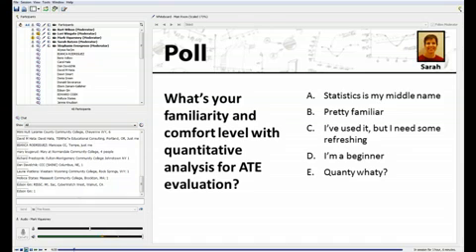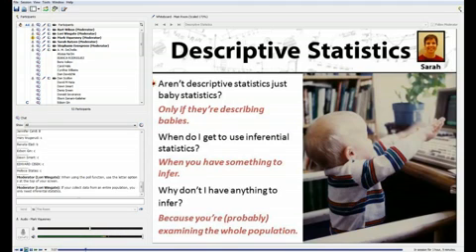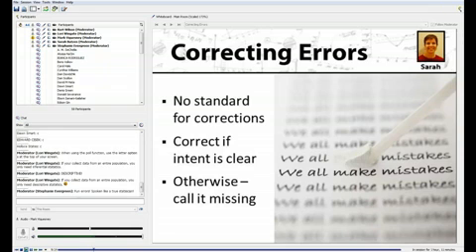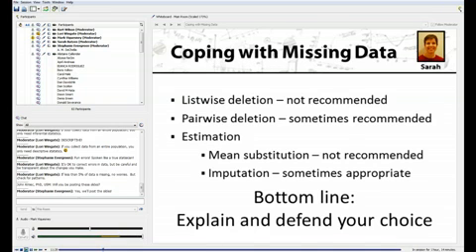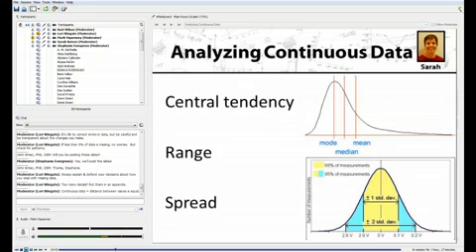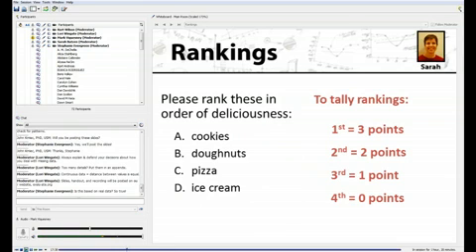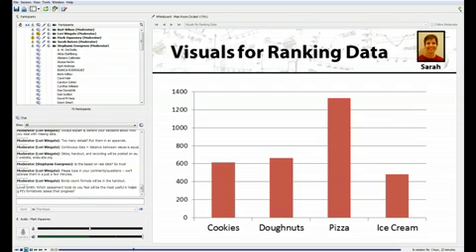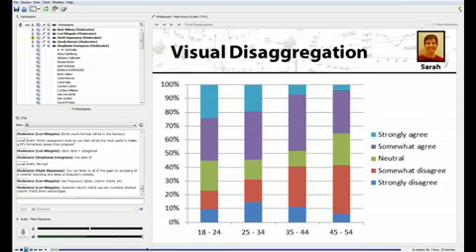Making Sense of Your Evaluation Data pt 1